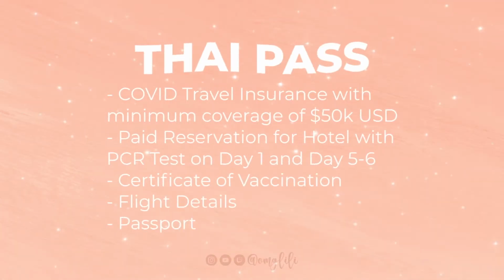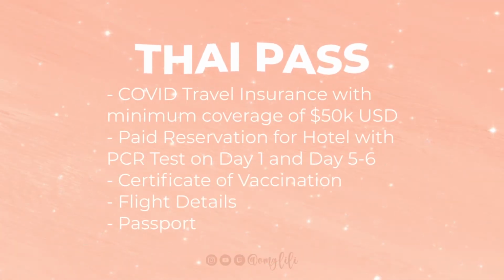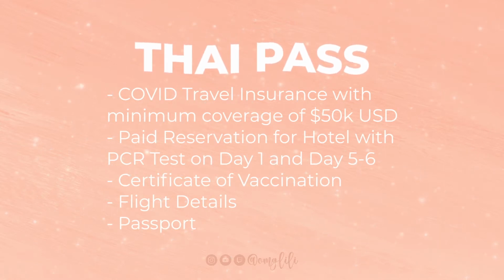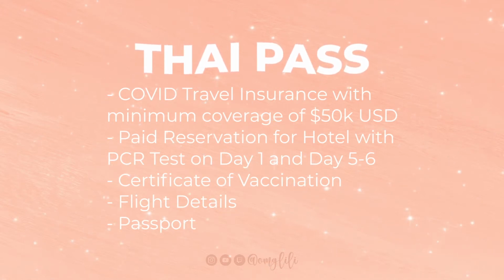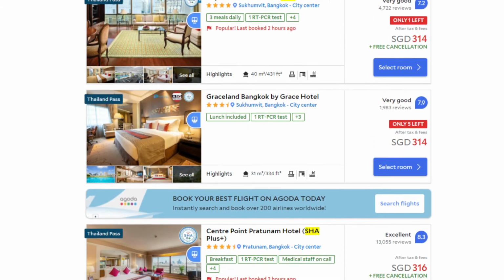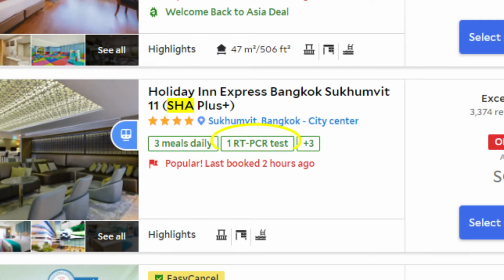SINGAPORE X THAILAND VTL INFORMATION (post-suspension rules included!)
There are so many things to read when it comes to the Vaccinated Travel Lanes information but I've got them in this video for you ❤
In this video, I cover the information you would need for getting to Thailand using the VTL on the Test & Go Scheme.

Timestamps:
00:00 Introductions
00:30 Thai Pass
01:15 My steps
04:00 At the Airport
04:41 In Thailand
05:02 At the Hotel
05:31 Post suspension rules
06:05 Before coming home
06:44 Back Home

Camera (SG) (US)
Table Tripod (SG) (US)
Microphone (SG)

Where are you from? Singapore!